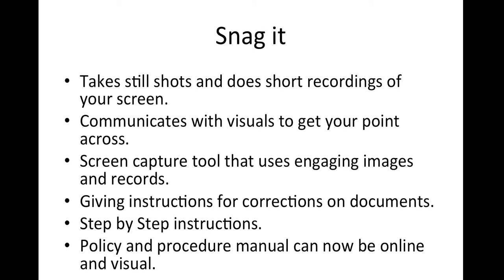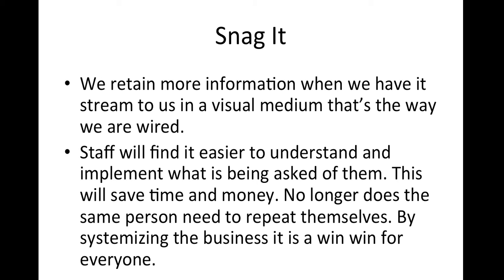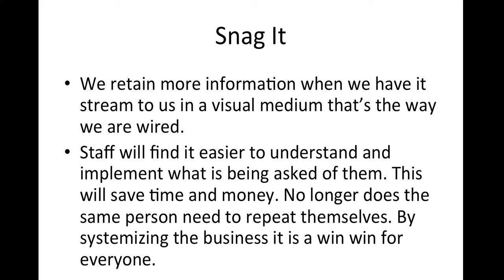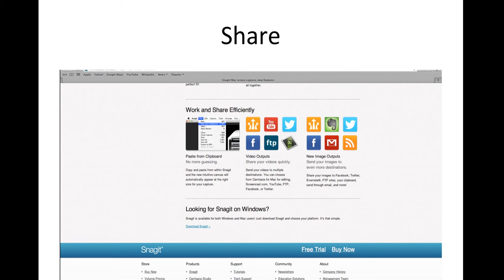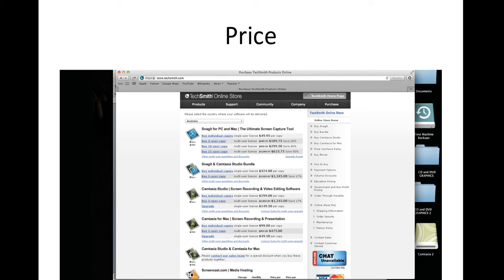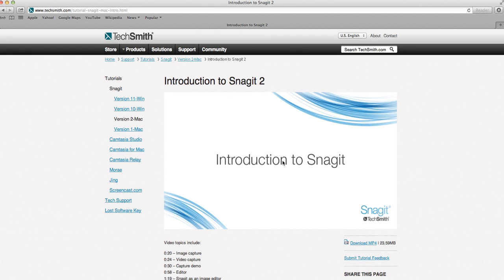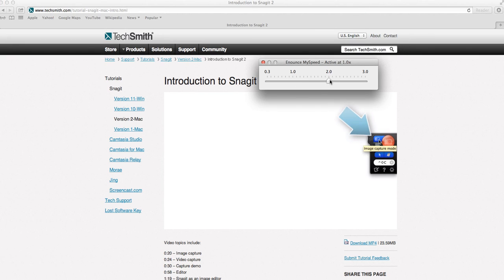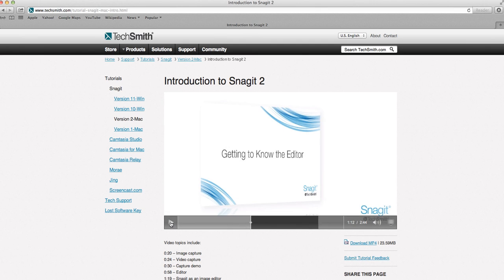How To Increase Sales Using Camtasia In Retail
We show you new great ways to be efficient and effective in retail by using Camtasia and Snag it to communicate with others.

Table of Contents:

00:40 - Camtasia
02:11 - Snag it
03:01 - Snag It
03:40 - Share
04:06 - Price